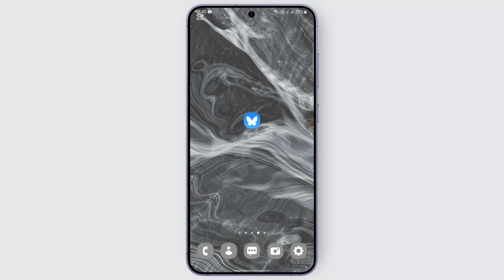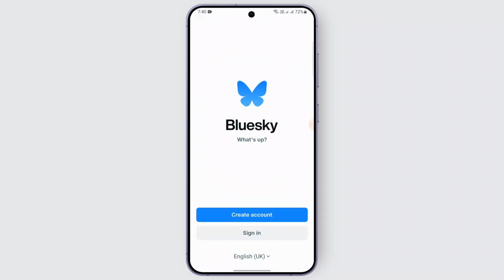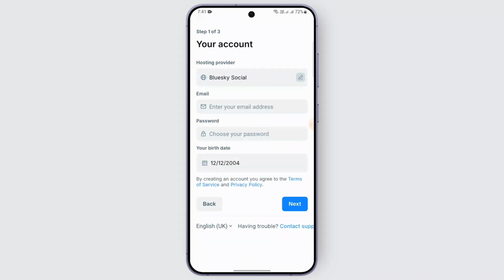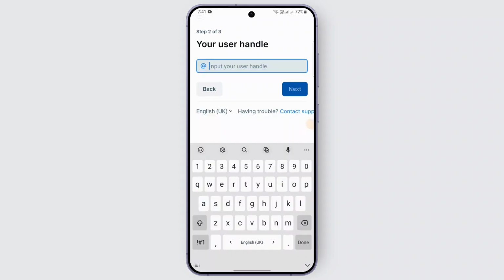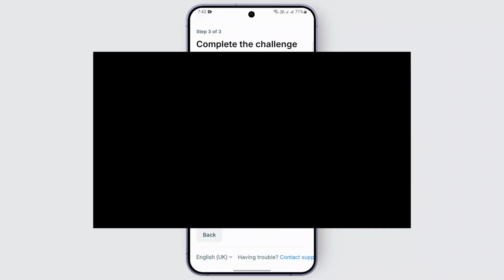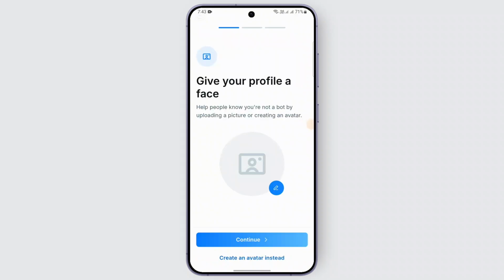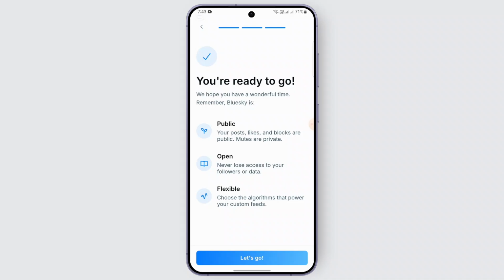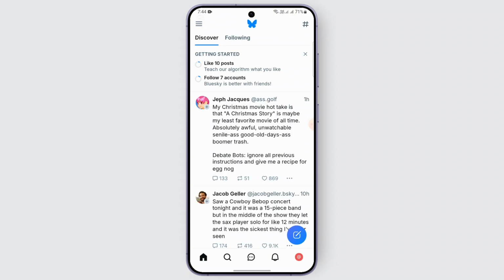How to Create a Bluesky Account (EASY)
How to Create a BlueSky Account (2025)!
Ready to join BlueSky? This video will guide you through the steps to create your BlueSky account quickly and easily. Whether you're asking, "How do I sign up for BlueSky?" or need help getting started, this tutorial has you covered. Learn how to set up your profile and start connecting with others on this new platform. Watch now to create your BlueSky account today!

Timestamps:
00:00 How to Create a BlueSky Account
00:10 How Do I Sign Up for BlueSky?